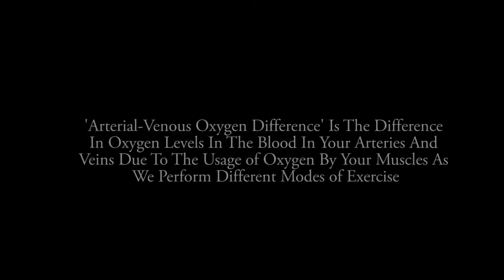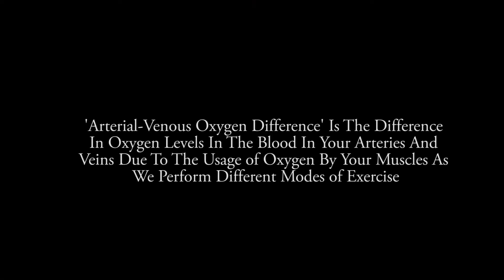The Basics of Cardio - Episode #3: What Really Differentiates Cardio From Weights?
In this video, The Basics of Cardio - Episode #3, we are looking a bit more in depth into what differentiates cardio from weights. There are a few very important things we have to remember. Cardio is considered dynamic whereas weights is considered to be static. This has to do with the effects on the tissues of the heart walls.

Lifting weights fast is not cardio.